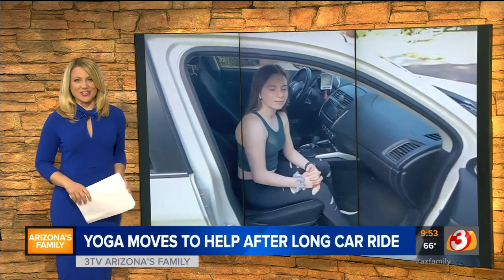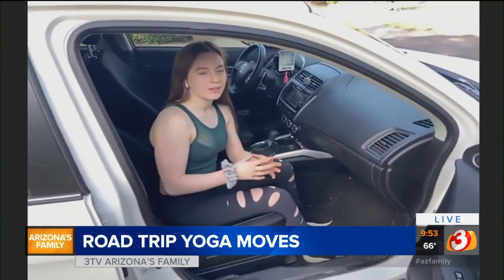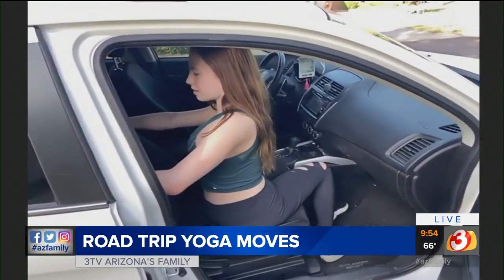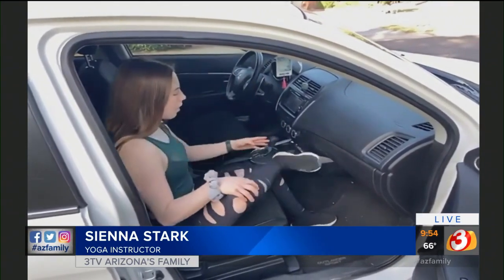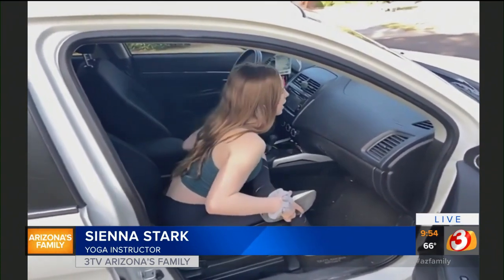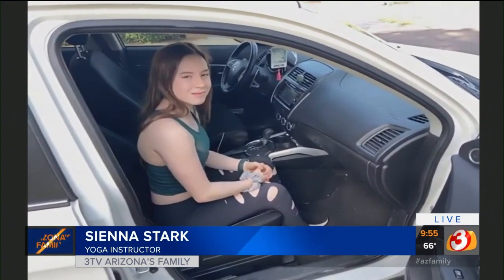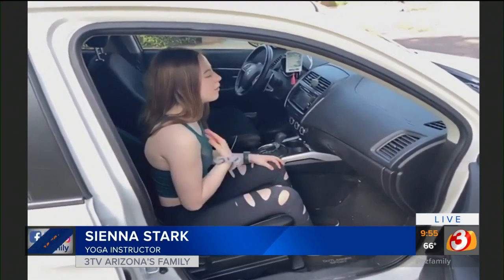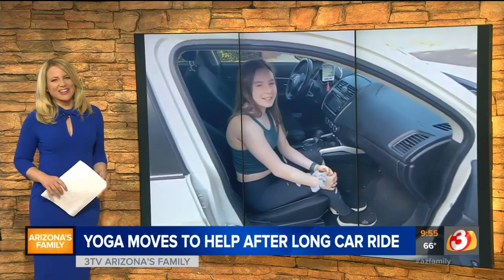Car yoga to fix your stiffness during a long holiday road trip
Many people are looking at long road trips to be with family on Thanksgiving. Sienna Stark of YogieFlow.com demonstrated some poses that can help ease the stiffness that comes with extended time in the car.